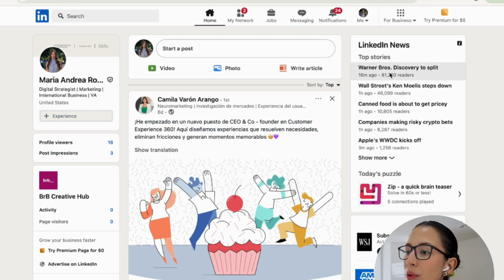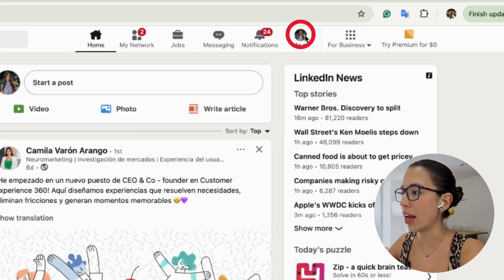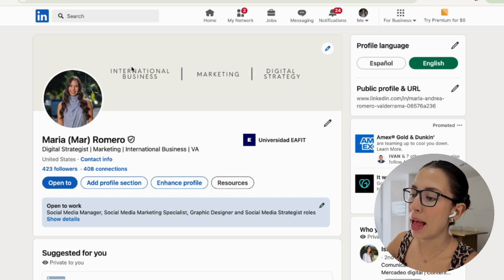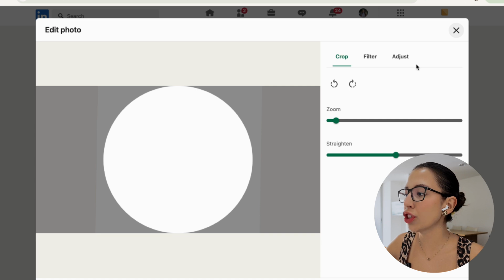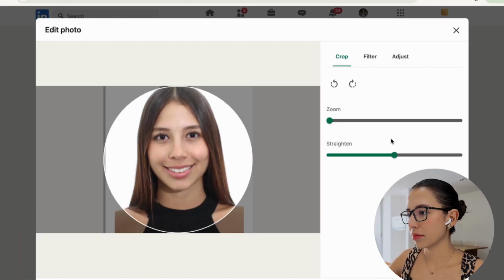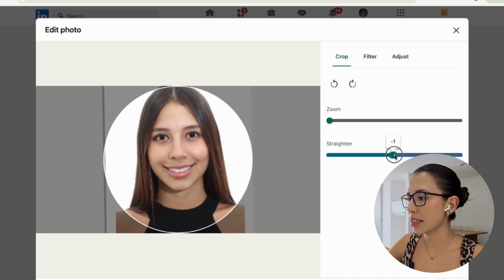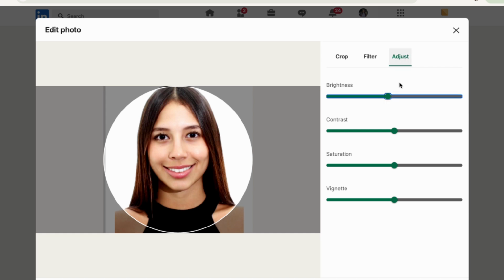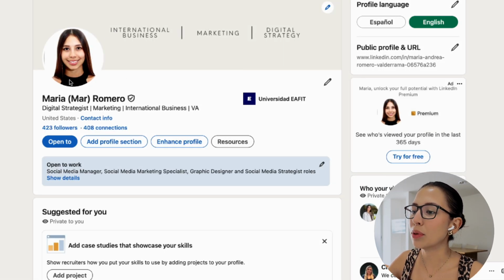How to Upload a Profile Picture on LinkedIn (Step-by-Step Tutorial for Beginners)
In this video, I’ll go over how to upload a profile picture on LinkedIn using simple steps anyone can follow. You’ll see how to open your profile, click the camera icon, and upload a photo from your phone or computer. This LinkedIn tutorial works on both the app and the website. A clear profile picture can help you look more professional and get noticed by recruiters.

Be sure to watch this video all the way as I cover how to add a profile photo, pick the right image, and adjust it to fit your LinkedIn profile. I’ll show you how to crop and move your photo so it looks clean and sharp. Having a good picture can make your LinkedIn profile stand out and attract more job offers or business leads. This step-by-step guide is perfect for beginners who want to improve their LinkedIn presence.

Adding a profile picture on LinkedIn is one of the easiest ways to improve your online profile. A sharp, friendly photo helps people remember you and builds trust with anyone visiting your page. This quick LinkedIn tutorial shows how to upload, adjust, and save your new picture without stress. Use this guide anytime you want to update your LinkedIn profile and look more professional online.

– Mari

Timeline:
0:00 - Introduction
0:11 - Why updating your profile photo matters
0:25 - Log into LinkedIn and access your dashboard
0:35 - Click your profile image to begin editing
0:47 - Locate and use the pencil (edit) icons
1:01 - Upload a new profile photo
1:20 - Crop, reposition, and edit the image
1:50 - Save your photo and confirm the update